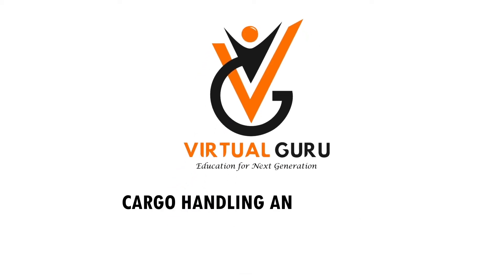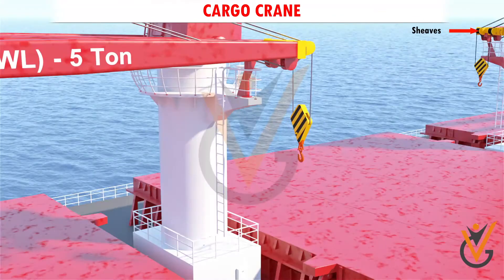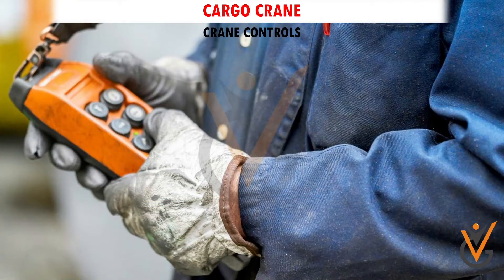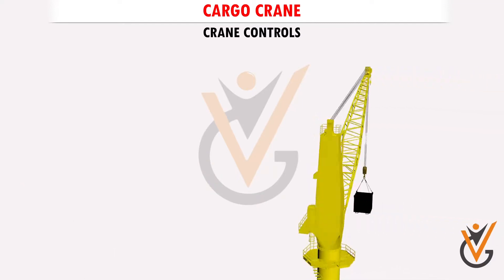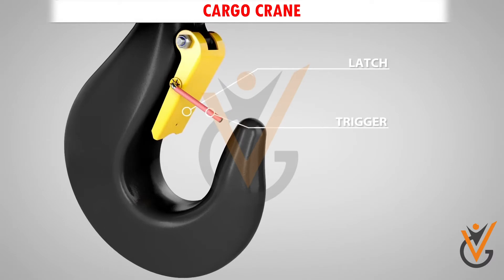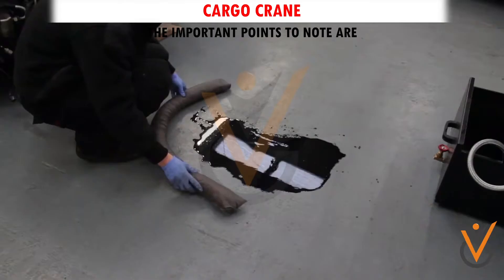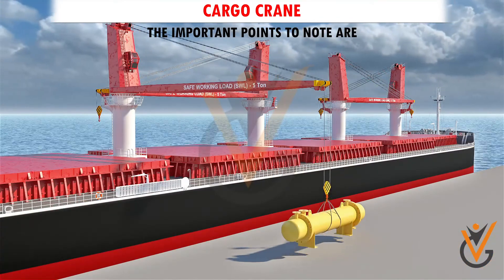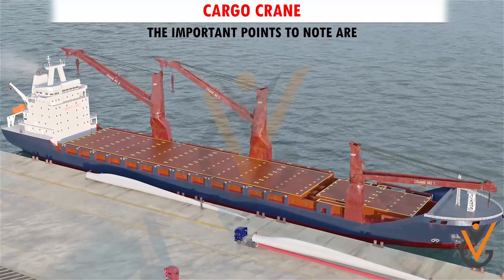Cargo Handling & Stowage | Cargo Crane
Topic Name: Cargo Crane